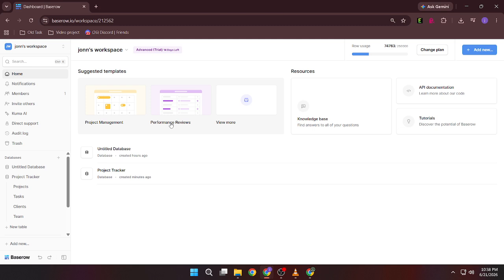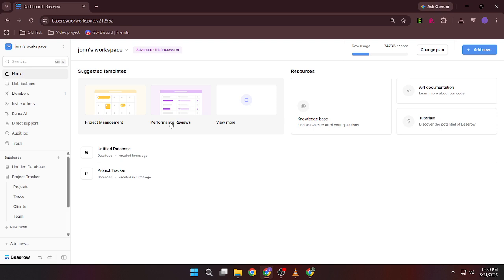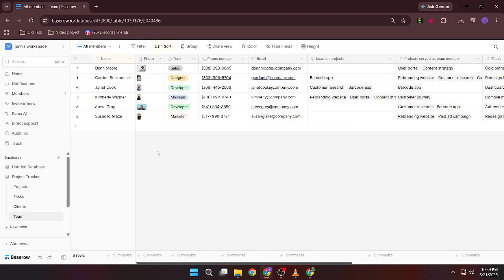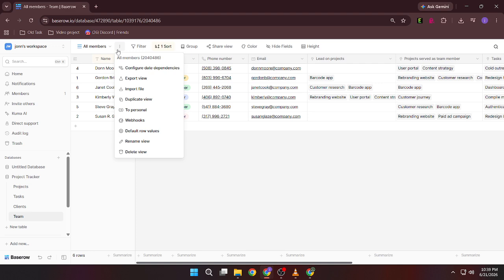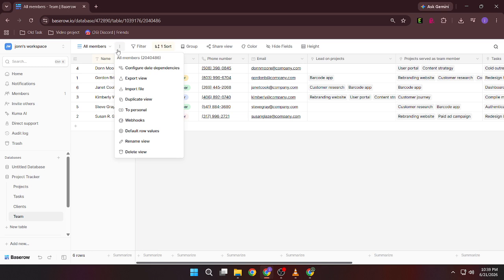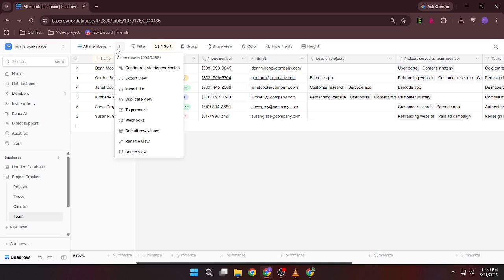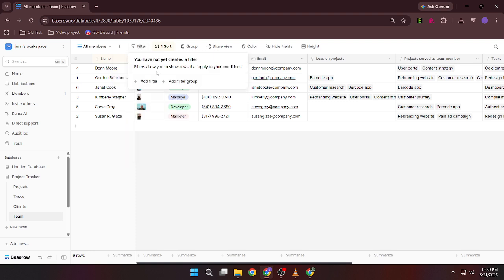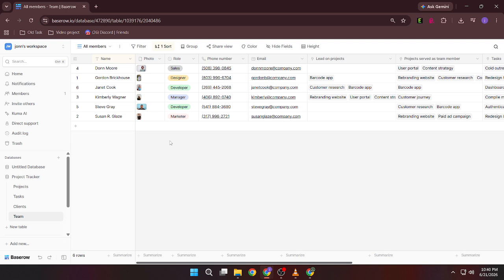How to Create Views in Baserow Full Guide 2026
Want to create custom views in Baserow to organize and manage your data more effectively? In this Full Guide 2026, you'll learn how to create views in Baserow for project management, CRM systems, inventory tracking, content planning, business operations, and team collaboration. Whether you're a beginner or an experienced no-code user, this step-by-step tutorial covers everything you need to know. Learn how to create Grid Views, Gallery Views, Kanban Views, Calendar Views, and filtered views, customize data displays, sort records, apply filters, organize workflows, and improve productivity. You'll also discover best practices for managing large databases, sharing views with team members, and optimizing your workspace for better efficiency. Follow this complete Baserow views tutorial to organize your data and workflows like a professional.